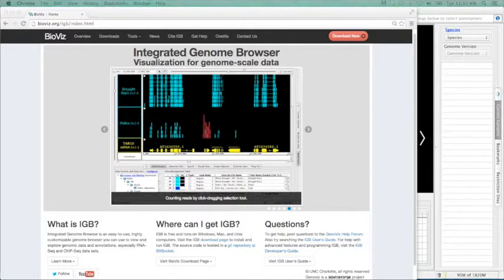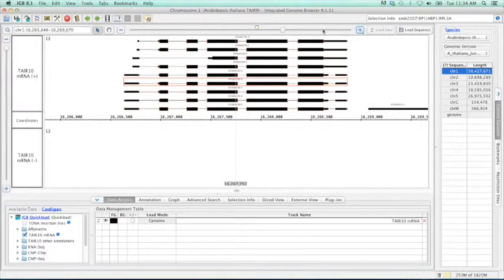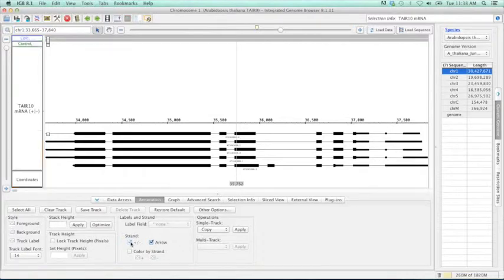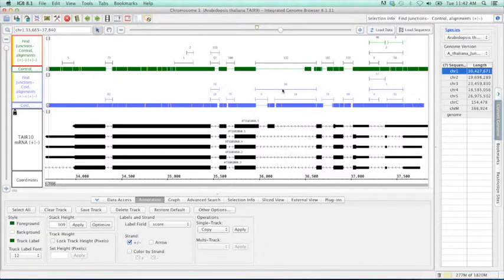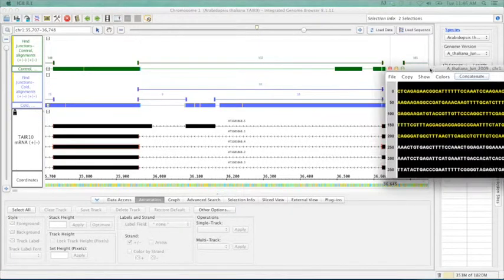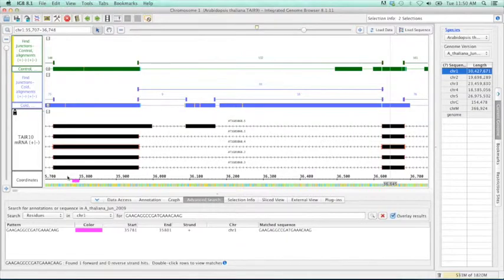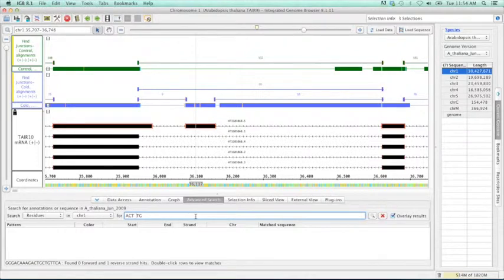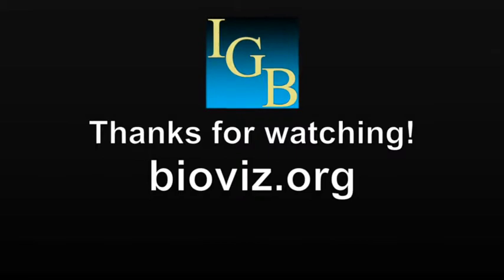Alternative Splicing and Primer Design using IGB